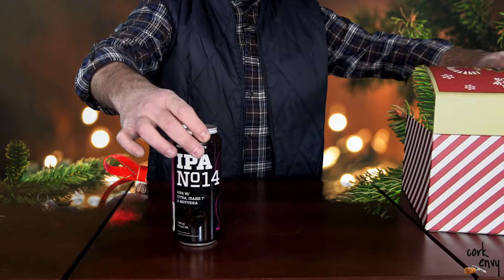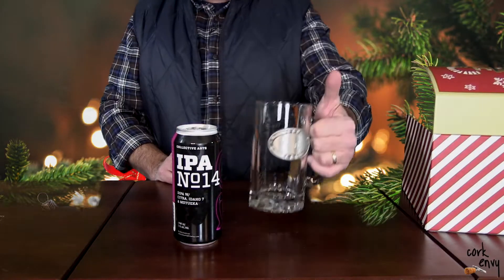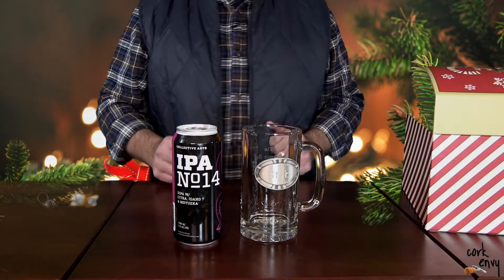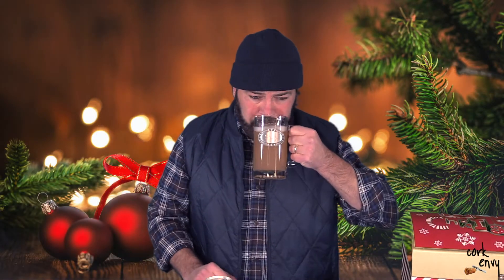Adult Beverage Advent Calendar 2020: Day 7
Why is Stub smiling today? It HAS to be the beverage behind Door Number 7 of the Adult Beverage Advent Calendar, right? Tune in to find out what he's sipping!